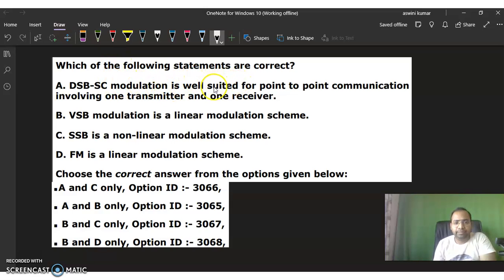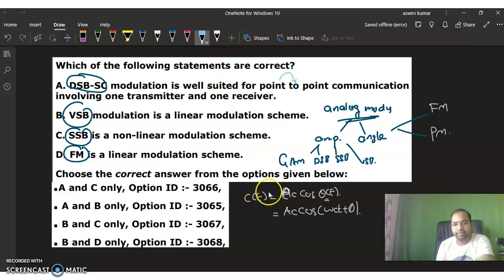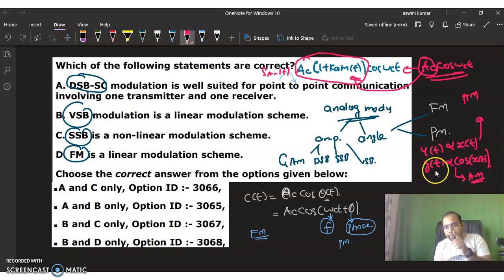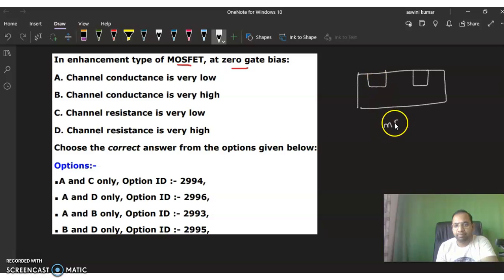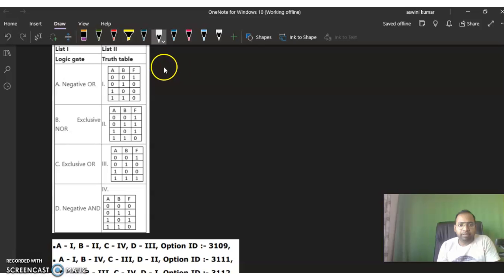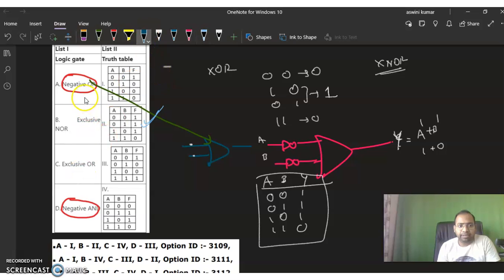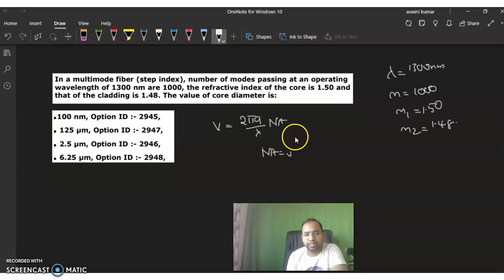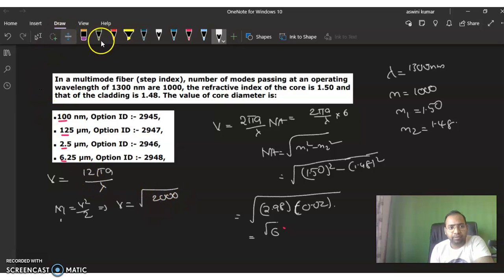NTA UGC NET JRF 2021 PYQs Electronic Science Solutions Part 1